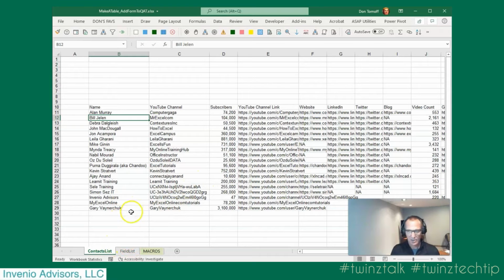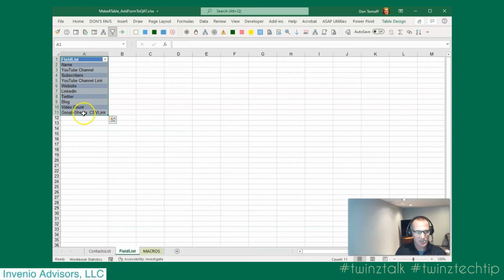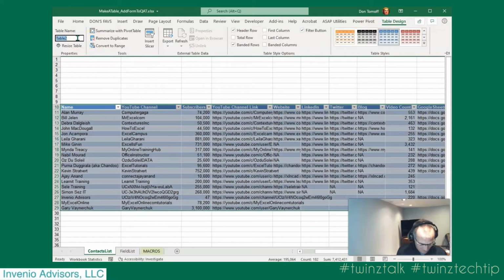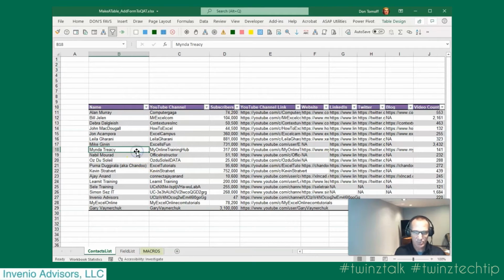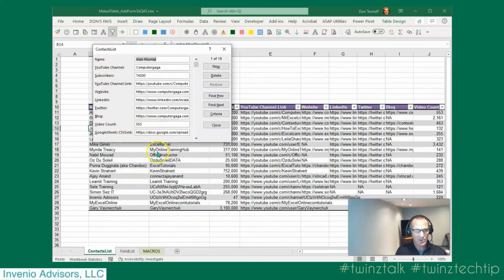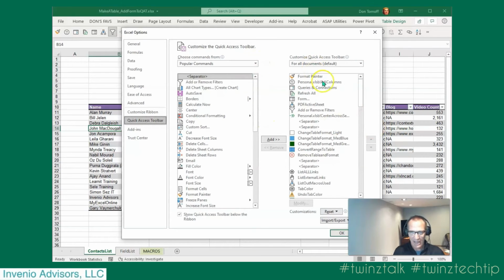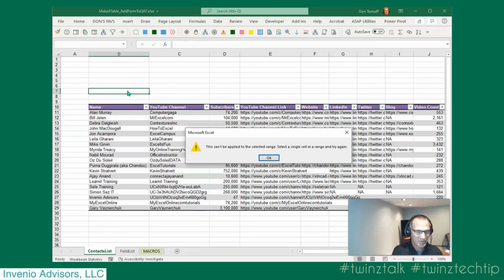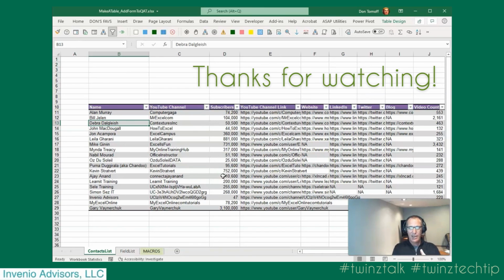Excel Tables - Creating Tables & Adding Data Form Button to QAT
Use Tables with your data and use Excel’s basic data form capability to input and work with Table data. In this video, you learn how to add the Form button to your Quick Access Toolbar (“QAT”) for easy access.